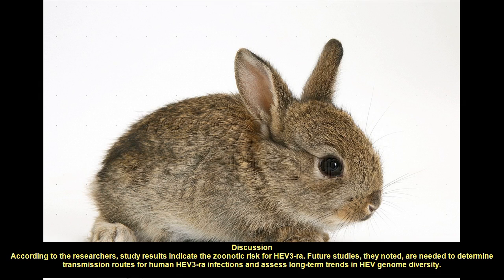Rabbit Hepatitis E Virus Detected in Humans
A team of French researchers identified rabbit hepatitis E virus (HEV) in a small number of human patients who were infected with HEV but did not have direct contact with a rabbit. Such findings, the researchers wrote, “emphasize the zoonotic risk for HEV3-ra and expand the spectrum of potential sources of human infection.”

Human HEV infections have been reported increasingly in recent years. HEV transmission is primarily zoonotic in industrialized countries; fecal–oral transmission is more common in developing countries due to poor sanitation.